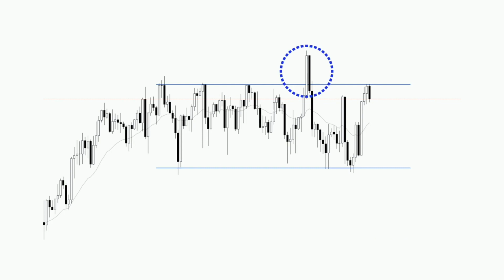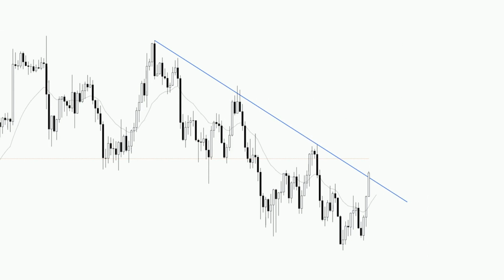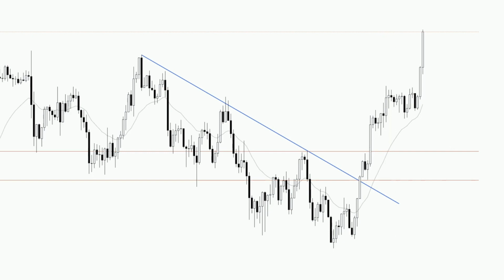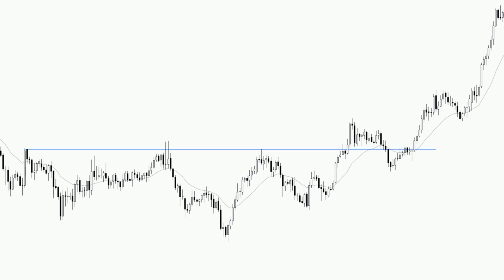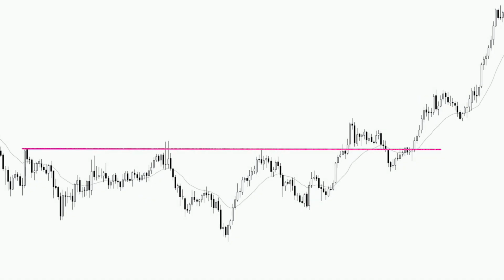【Price Action Tutorial 18】 How to trade successful Range Breakout